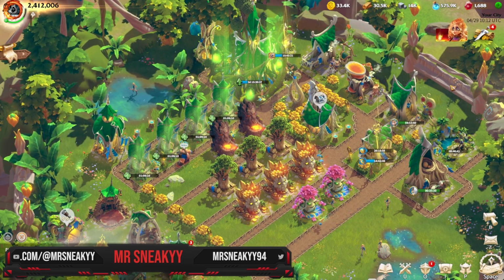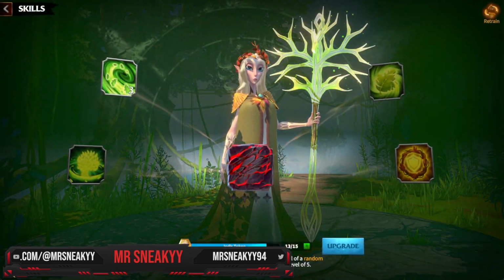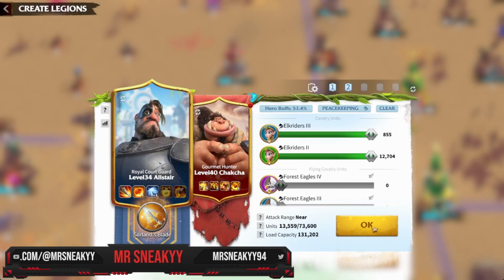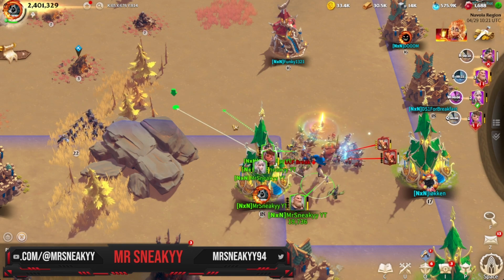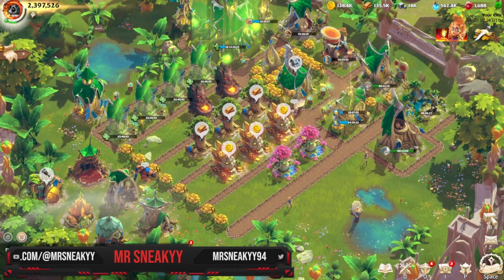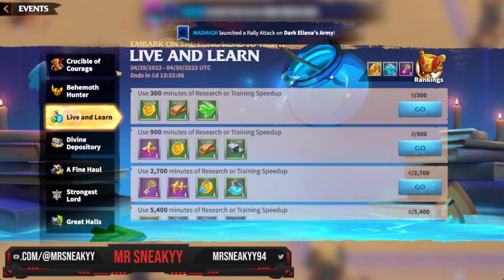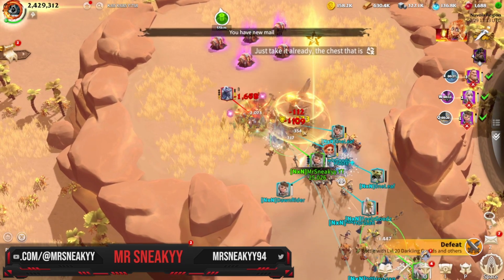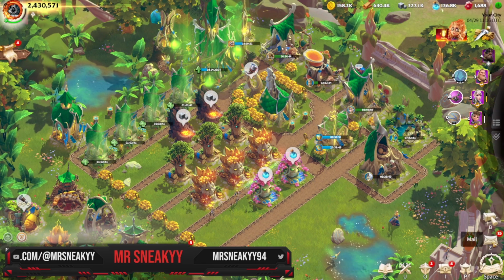[F2P Series] Road to Glory Episode 18! Crucible of Courage RETURNS!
Timestamps:
00:00 Introduction
00:23 Opening
01:00 Crucible of Courage Returned!
04:00 Almost 5/1/1/1 Indis!
05:30 Round 22 CoC Gameplay!
07:40 I MADE A FATAL ERROR!
11:45 Showing Off Tech Progression
14:00 Summarising Part 1 & Future Focus
17:20 Dark Chests! 5x Superior Gameplay!
20:30 Event Tips!
23:55 Hero Summary & Episode Summary